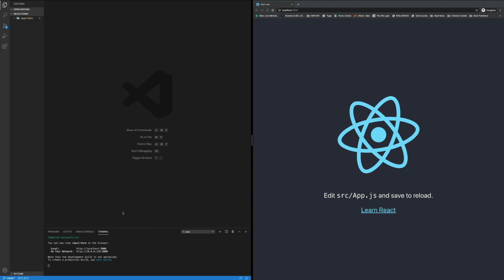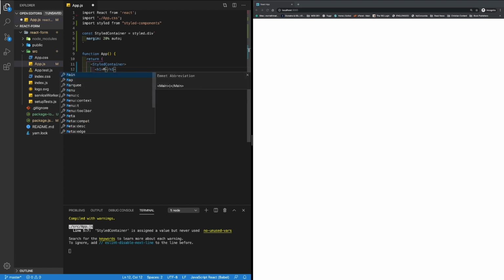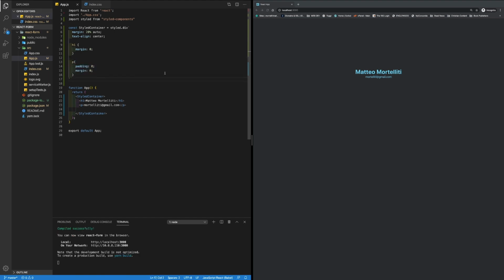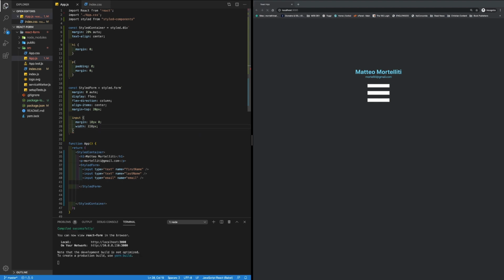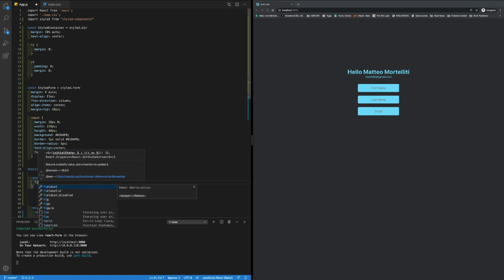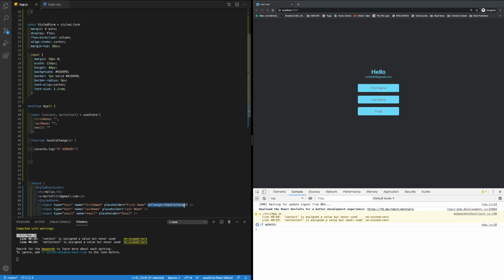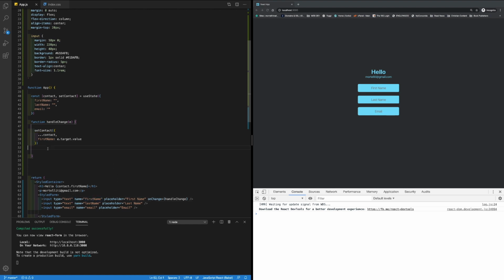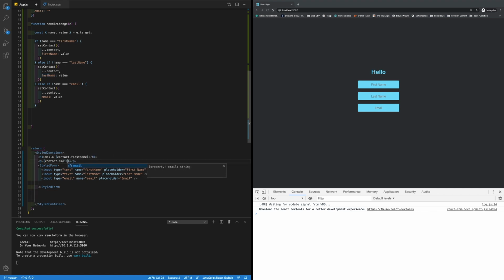React useState Practice for Beginners - Create a live form with React using Styled Components.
A practice project for those who want to learn about React useState using a live input, as well as styled components.

If you'd like the written version of this tutorial, get it